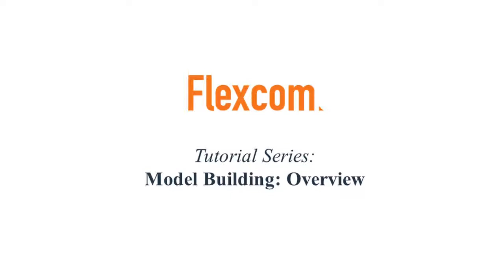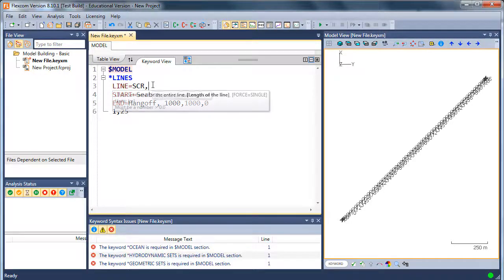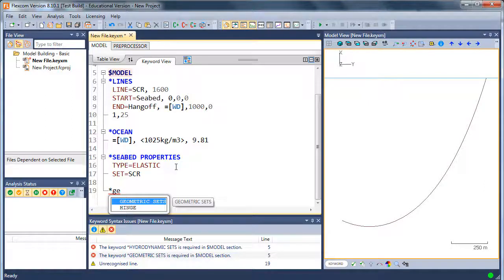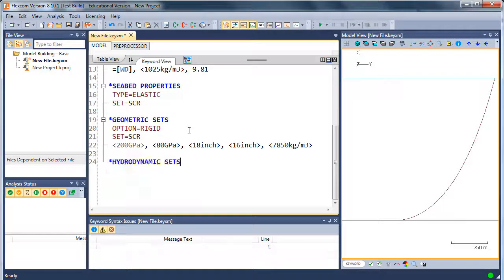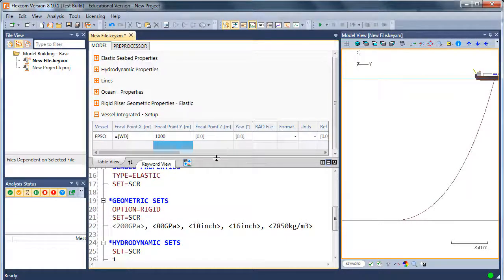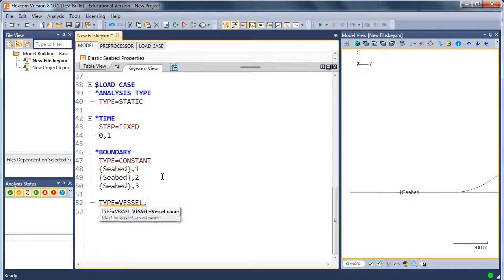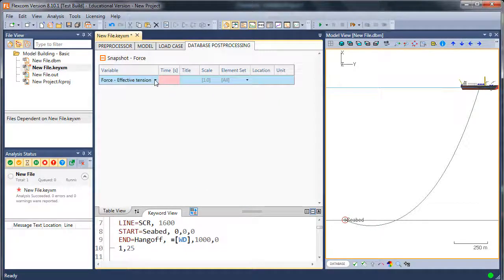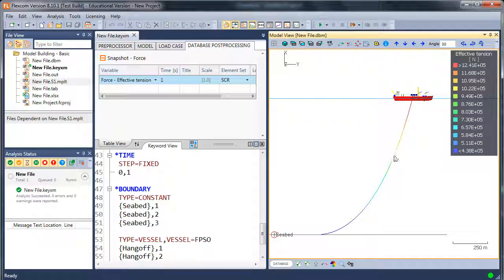Flexcom Tutorial: Model Building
Introductory tutorial video showing you how to construct an engineering model in Flexcom, suitable for users with little or no prior experience with the simulation software.